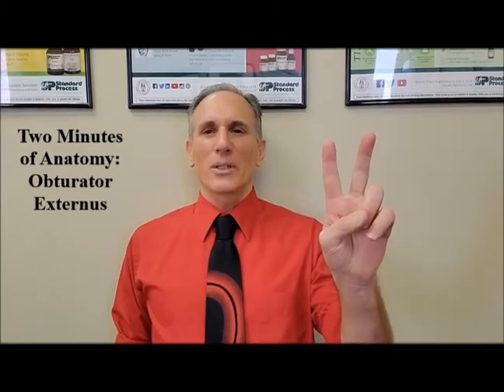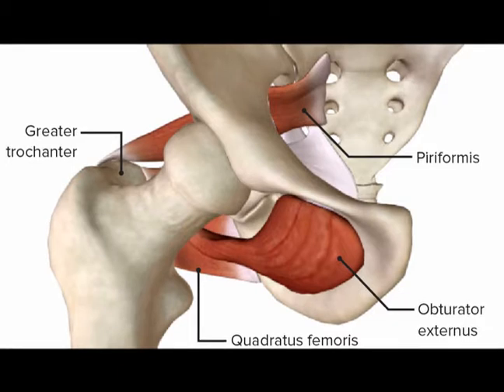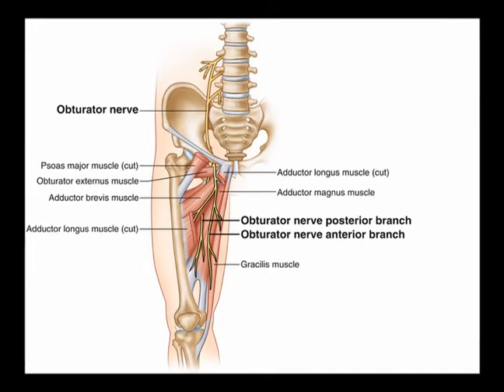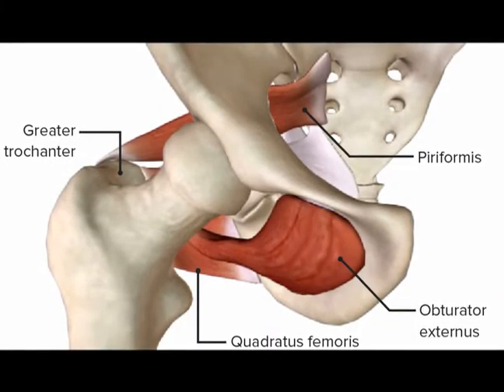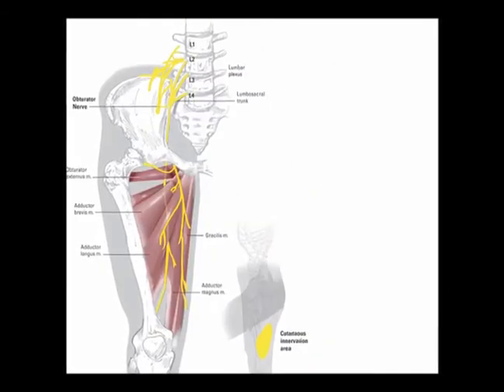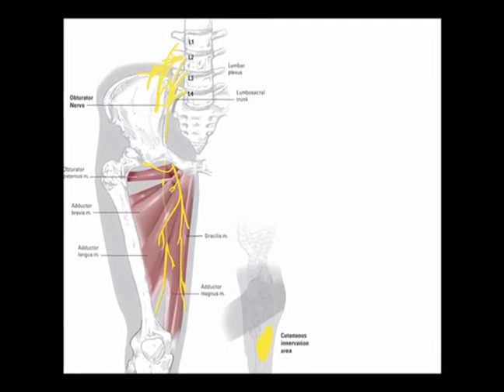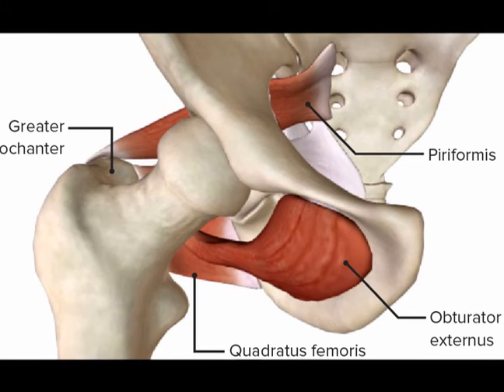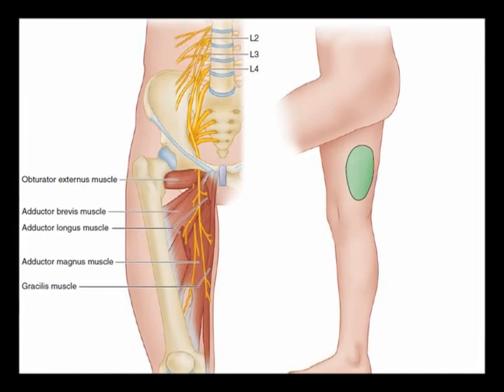Two Minutes of Anatomy: Obturator Externus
Obturator Externus
Origin: Obturator foramen.
Insertion: Posterior aspect of greater trochanter.
Innervation: Obturator Nerve L2-L4.
Concentric Actions: Hip adduction & lateral rotation.

Pectineus
Origin: Pectineal Line of Pubic Bone.
Insertion: Pectineal Line of Femur.
Innervation: Femoral Nerve L2, L3 (Twenty percent of population Accessory Obturator Nerve L3, L4).
Concentric Actions: Hip adduction & hip flexion.

Adductor Brevis
Origin: Anterior surface of Inferior Ramus & body of Pubis.
Insertion: Lesser Trochanter & Linea Aspera of Femur.
Concentric Action: Hip adduction.

Adductor Longus
Origin: Pubic body just below Pubic Crest.
Insertion: Middle third of Linea Aspera.
Innervation: Anterior branch of Obturator Nerve L2-L4.
Concentric Actions: Hip adduction & flexion.

Gracilis
Origin: Inferior border of Pubic Body near Symphysis.
Insertion: Proximal medial surface of Tibia. Pes Anserine.
Innervation: Obturator Nerve L3-L4.
Concentric Actions: Hip adduction, hip internal rotation & hip flexion.

Adductor Magnus
Origin: Inferior Pubic Ramus, Ischial Ramus & inferolateral area of Ischial Tuberosity.
Insertion: Gluteal Tuberosity of Femur, Medial lip of Linea Aspera, Medial Supracondylar Ridge & Adductor Tubercle.
Innervation: Posterior division of Obturator Nerve innervates most of it. Vertical (hamstring) portion innervated by Tibial Nerve. L2-L4.
Concentric Actions: Hip adduction, hip flexion & hip extension.

References:
StatPearls
Adductor Strain
Kiel & Kaiser
Last Update: June 24, 2020